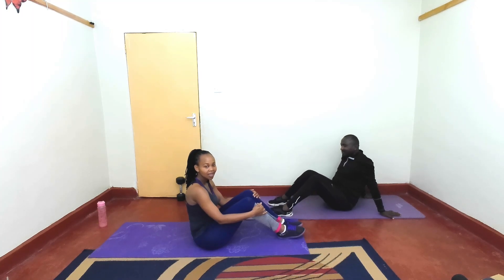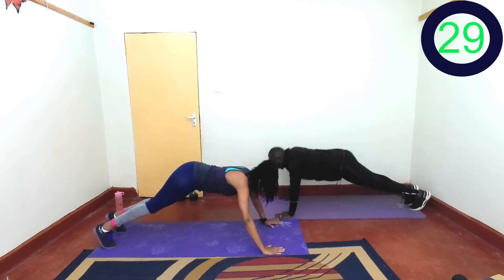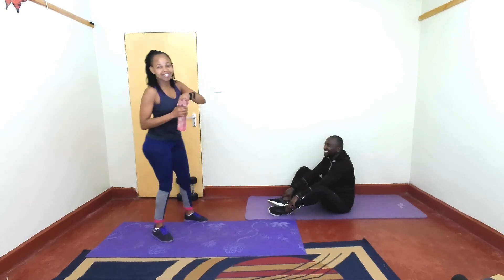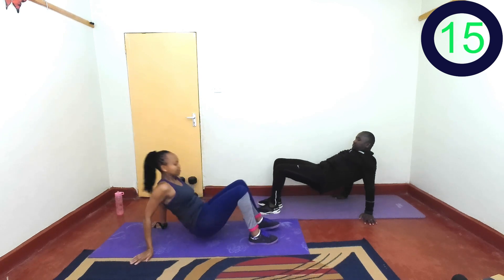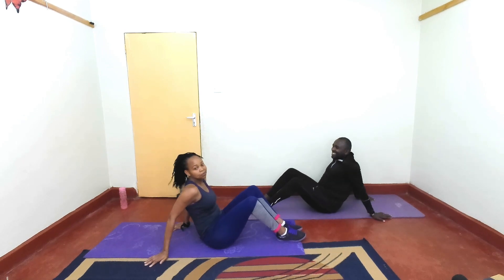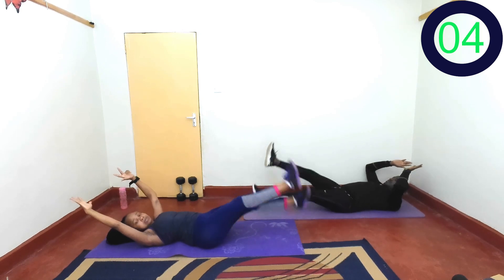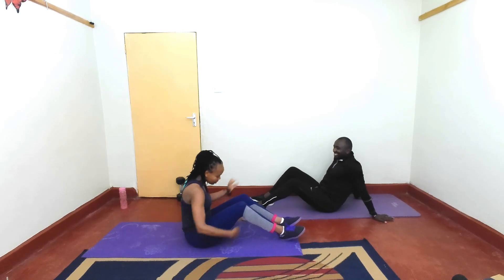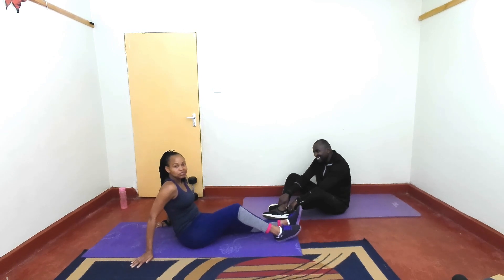15 MINS ABS AMRAP // Abs on Fire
As you know, no pain no gain! This abs workout will leave your abs on fire.
Give me as many rounds as you can and do the workout for 3 consecutive days if you can.